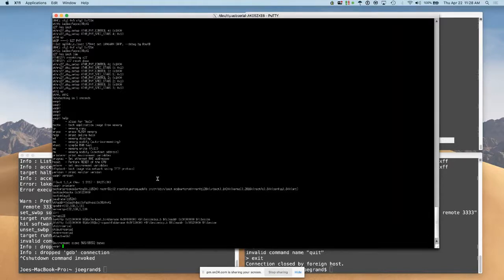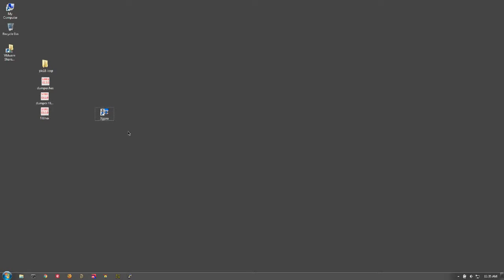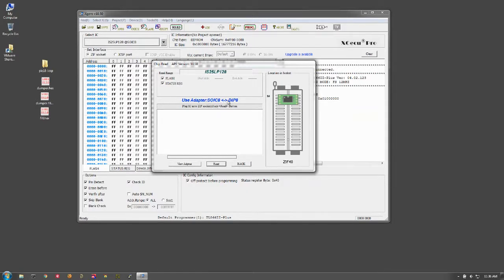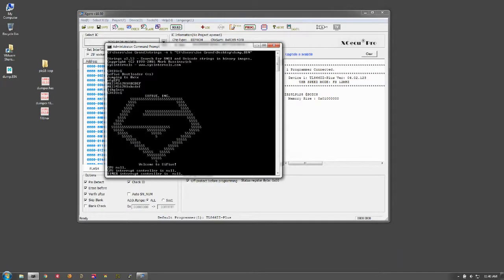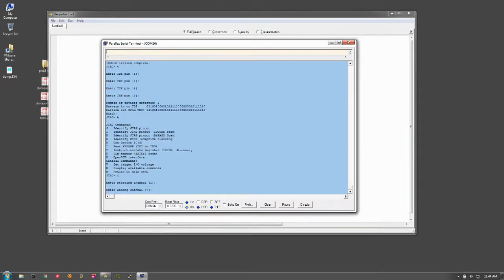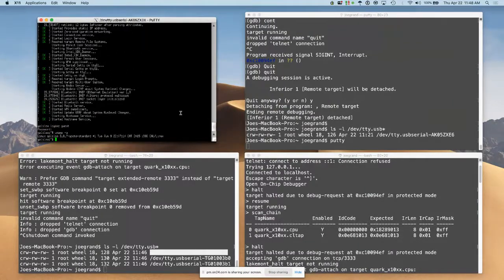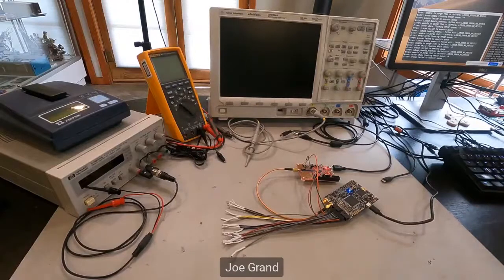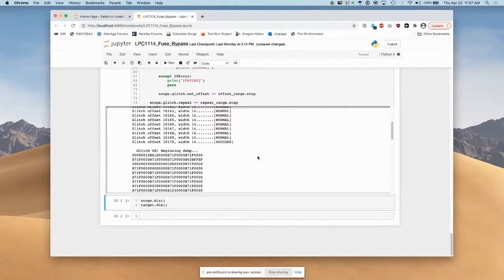Black Hat Webcast Series Hardware Hacking Party Tricks Techniques for Exploring, Manipulating, and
Guest Presenter: Joe Grand (aka Kingpin)
Computer engineer, hardware hacker, and founder

Grand Idea Studio